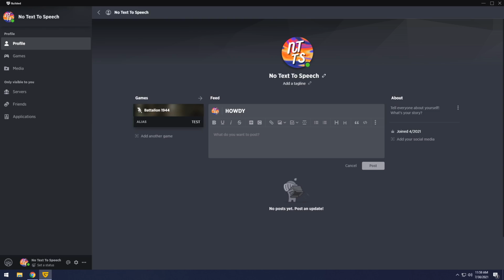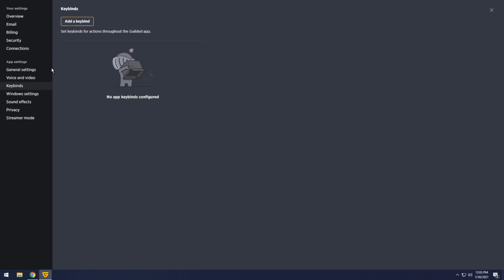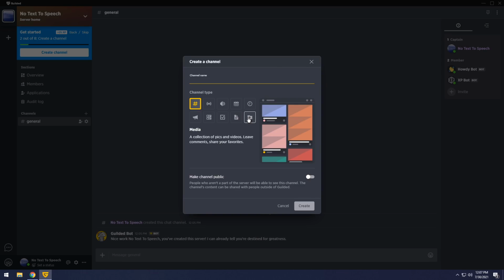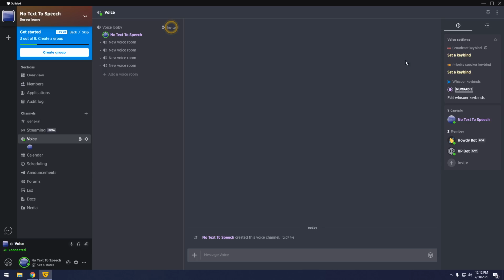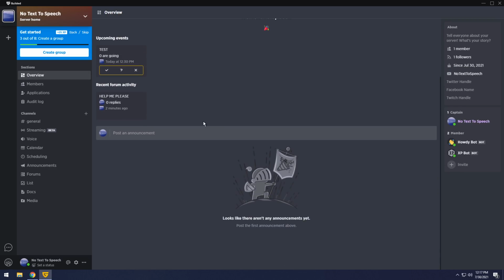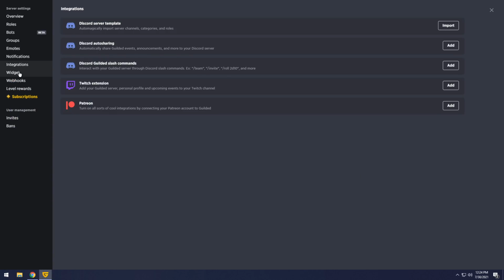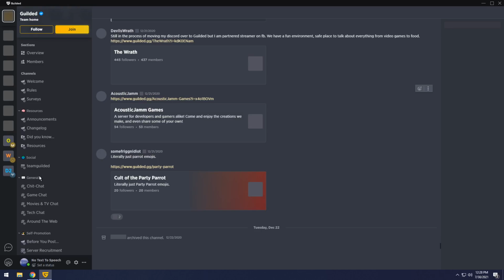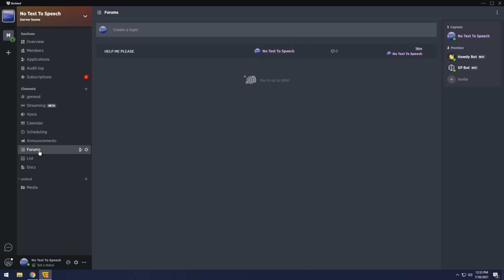Is Guilded.gg good compared to Discord?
No. It's cheeks

In this video I'll basically be rambling and going through guilded.gg to check out the pretty cool features and also check out my computer doing nothing as it lags when I join a single server.

You might ask, is Guilded.gg good compared to Discord? No, it's not good because it's basically an alpha application and is not as polished as discord (minus their new threads feature which is a garbage heap).

TIMESTAMPS
00:00 - Optimism
12:08 - Slipping Happiness
12:49 - Reality
18:24 - Postpartum Depression